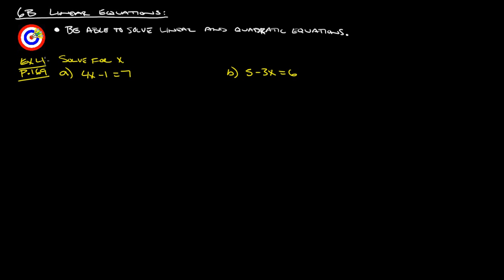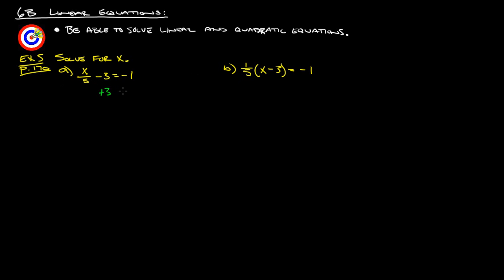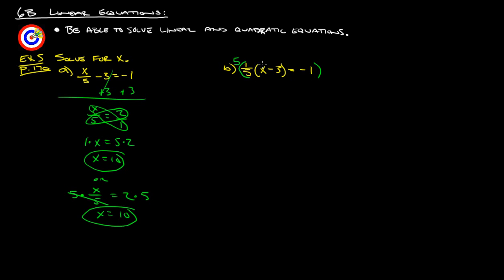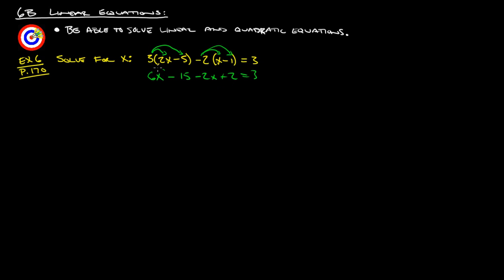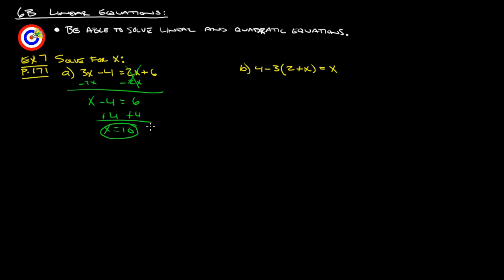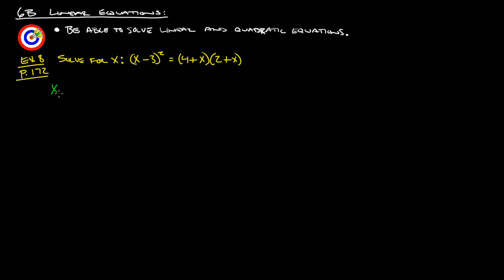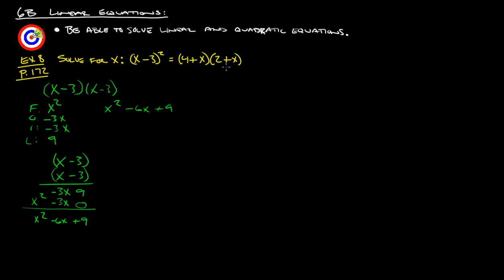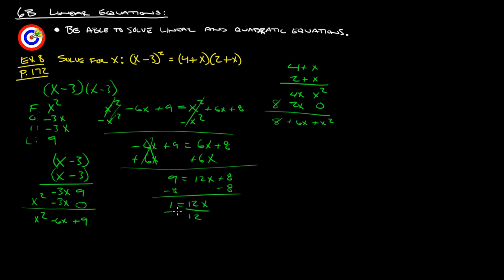6B Linear Equations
6B Linear Equations
Ex 4 0:17
Ex 5 1:51
Ex 6 4:39
Ex 7 6:08
Ex 8 7:57